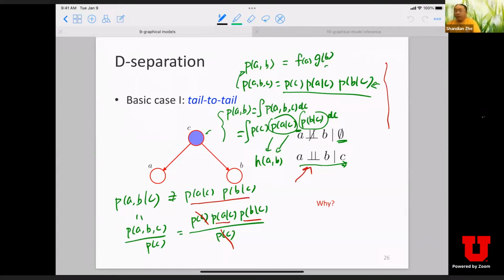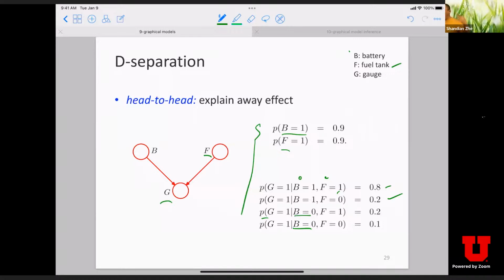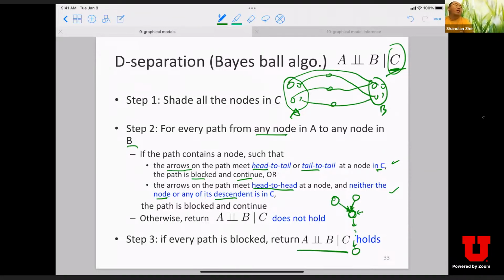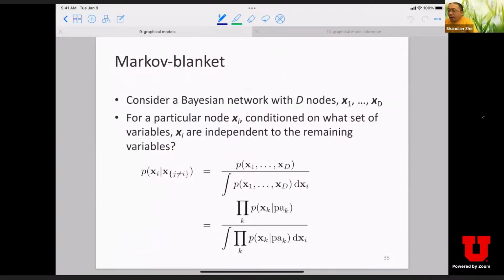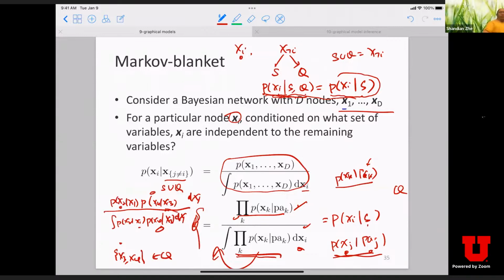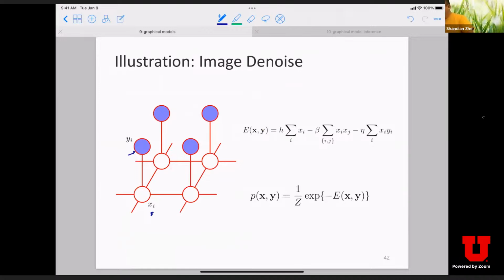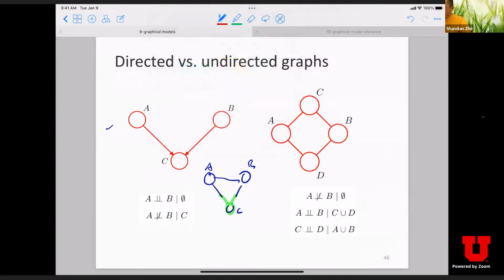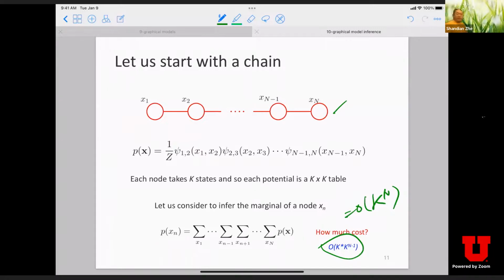CS 6190 Spring 2023, Lecture 14